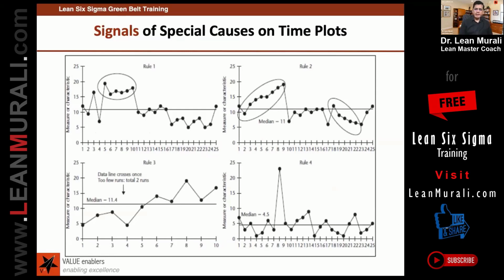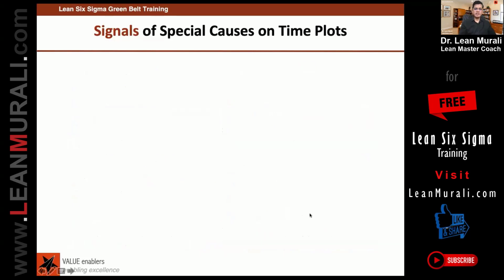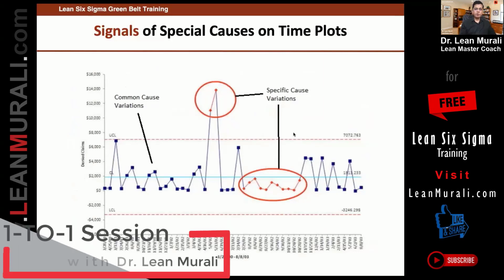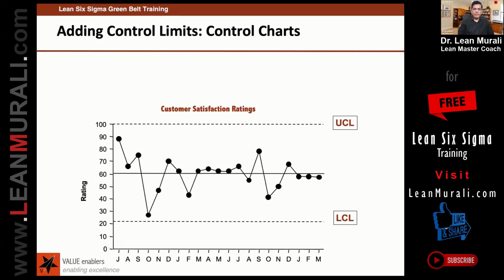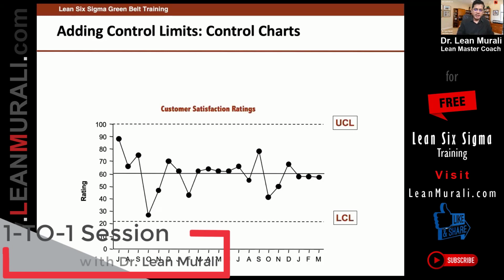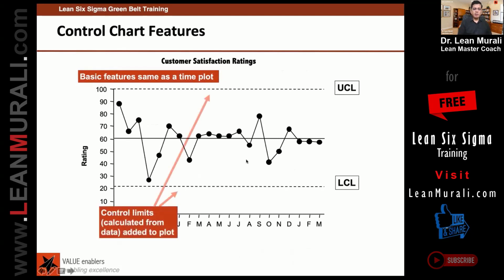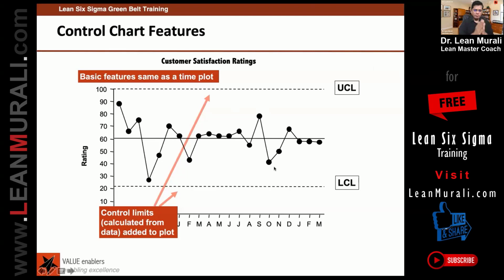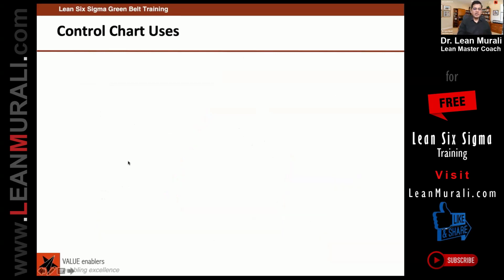LEAN SIX SIGMA SIGNALS OF SPECIAL CAUSES ON TIME PLOTS.(1-TO-1 Session with Dr. Lean Murali)